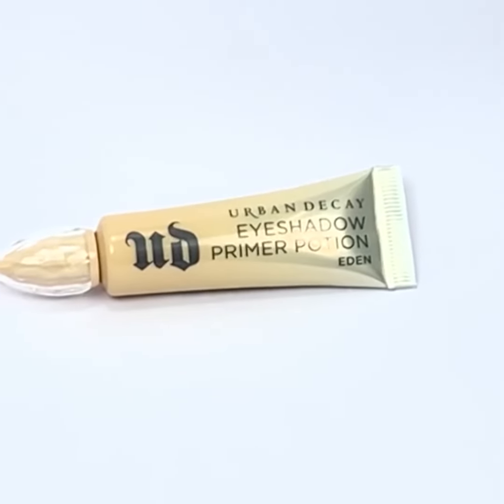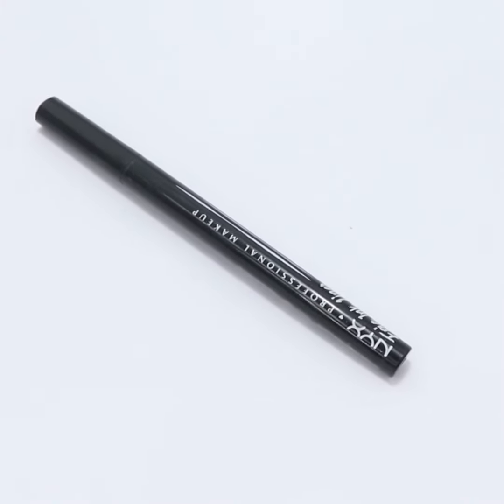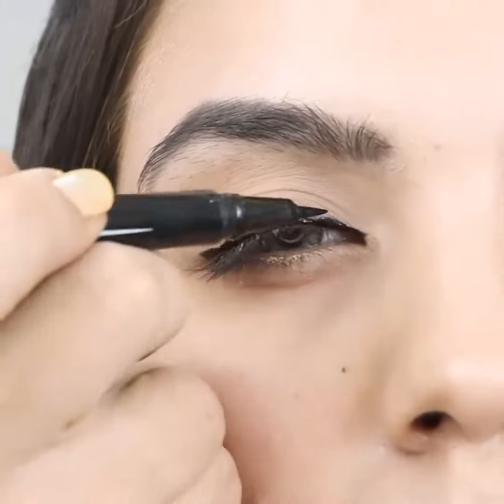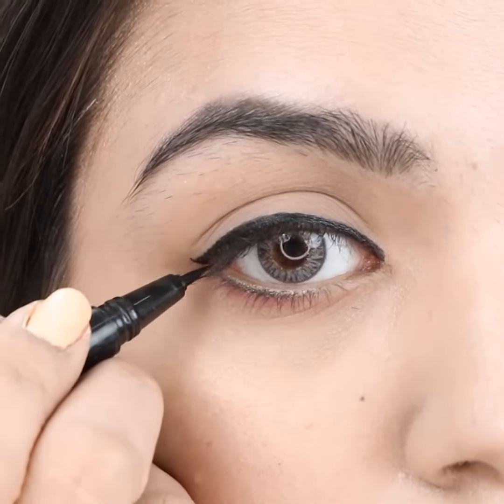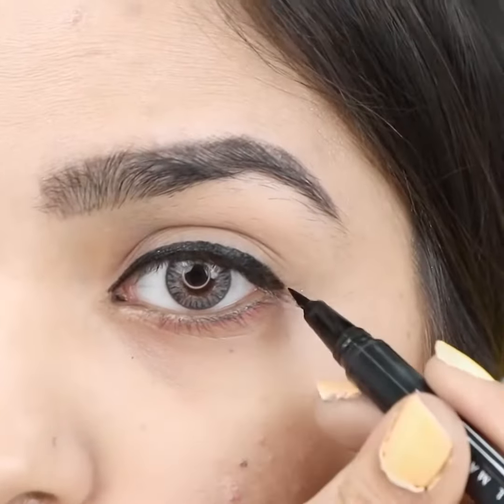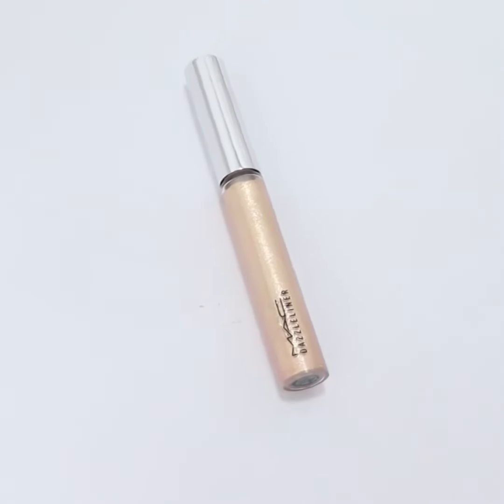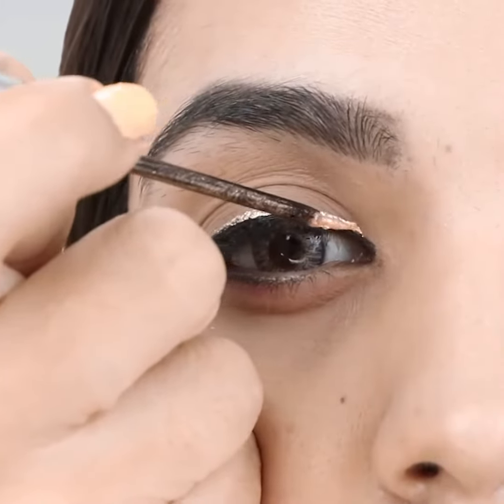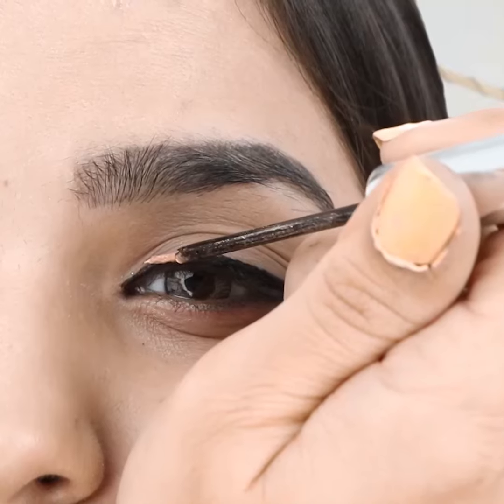How to apply Glitter Winged Liner on Hooded Eyes |Medium Skintone |Forever Beauty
Hi Everyone,
This is the best glitter winged eyeliner for hooded eyes in this video you learn how to do winged eyeliner for beginners this is a very simple,' glitter winged liner' technique. If you'll be jamming out at a festive party or two this winter, you may be in need of some fresh and funky eye makeup ideas. If you've always wanted to try a glitter winged eyeliner but never had the venue or nerve to do so, it's time to be your festively fun self!

We bring you the latest trends and techniques to get a personalized look, just the way you want. Style yourself Anytime! Anywhere. Our customized makeup tutorials, step-by-step guide, and product recommendations will suit your face type.

Stay Beautiful,
Forever Beauty Team